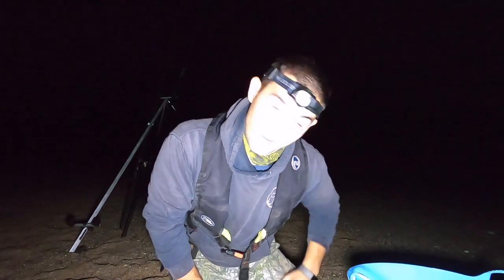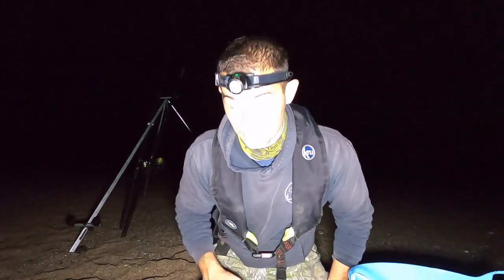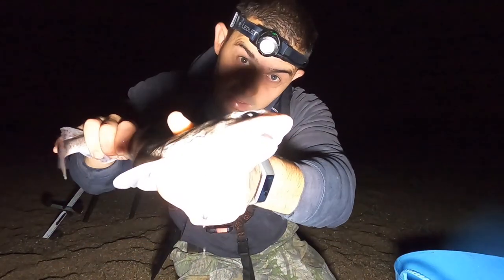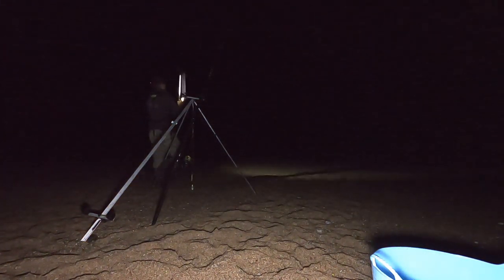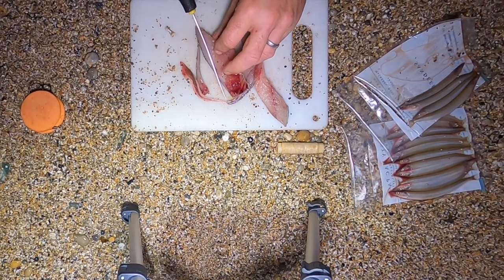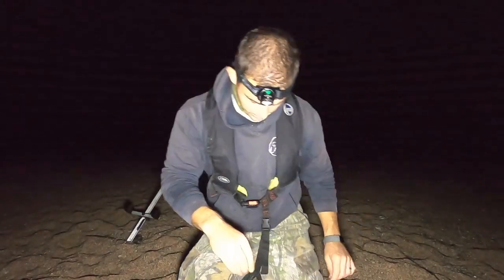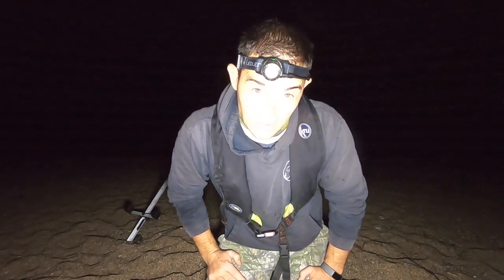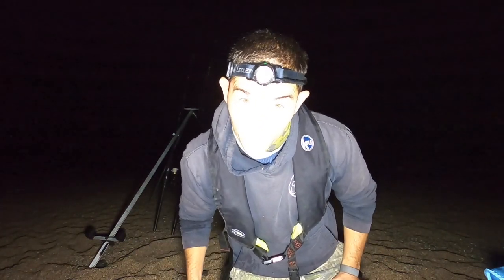Winter Beach Fishing at Night - Shore Fishing in the UK | The Fish Locker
Shore fishing in Autumn and Winter in Cornwall can be really productive if you can manage to brave the elements. Here I took advantage of a short calm spell in the storms to blow the cobwebs off my shore fishing tackle. The rods were kept busy with a steady stream of fish on the beach. I share my fishing techniques, bait, rigs and presentation and even overcame camera problems. You have to take the rough with the smooth. Haha. I look forward to more shore fishing in the coming days/weeks.

Here are links to some of the tackle we used in this session. I hope it helps.